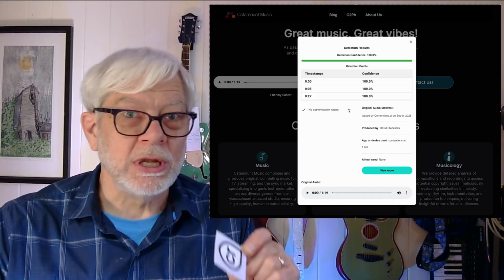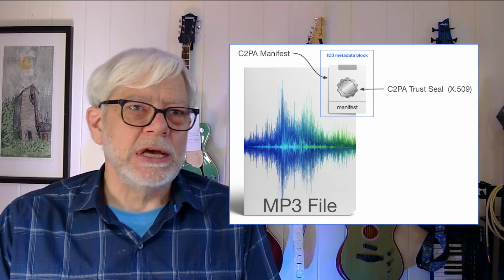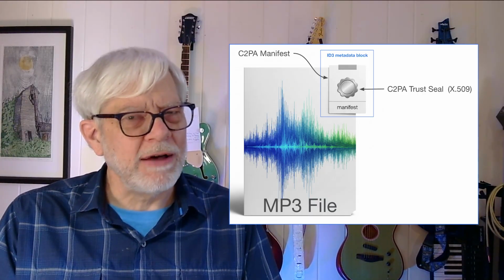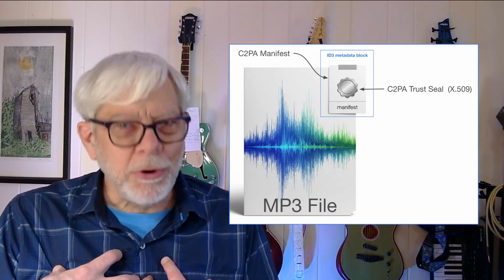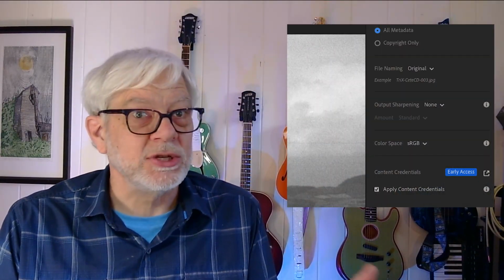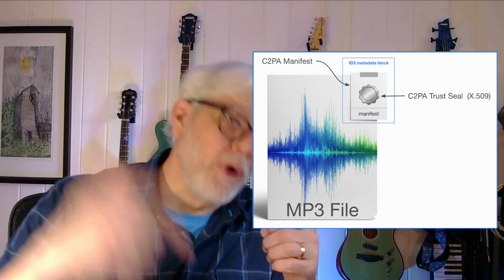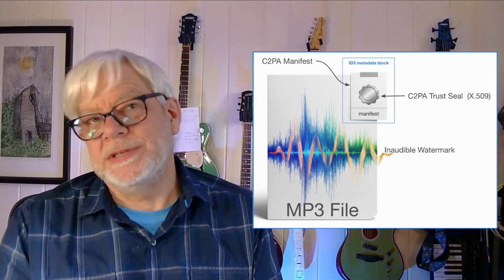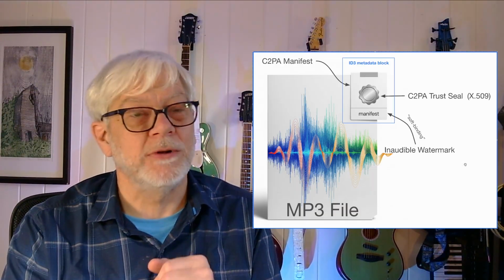C2PA and Music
Learn how C2PA can bring trust and authenticity to digital content. In this video we explore content provenance, watermarking, and real-world examples of music workflows.

0:00 Introduction
0:28 The need for provenance & C2PA
1:13 C2PA in action on web MP3 player
1:50 How C2PA works & file format consideration
2:49 Lightroom example
3:08 Watermarks with ContentLens.ai
3:46 Watermark soft-bindings
4:40 Challenges and future vision
5:30 Outro & credits